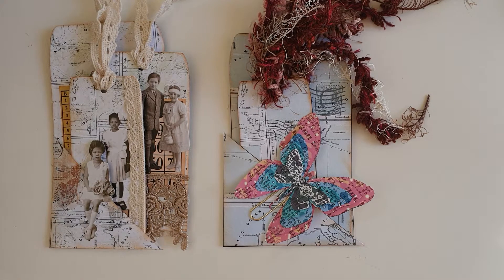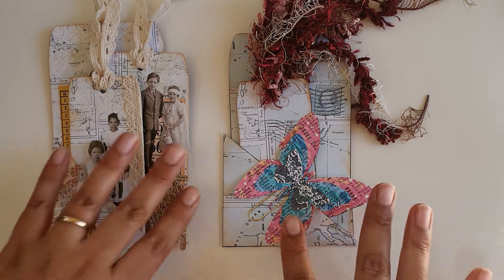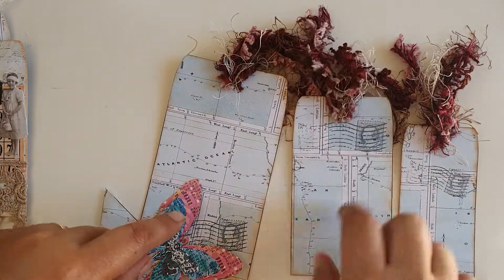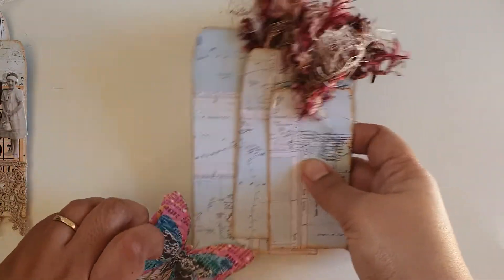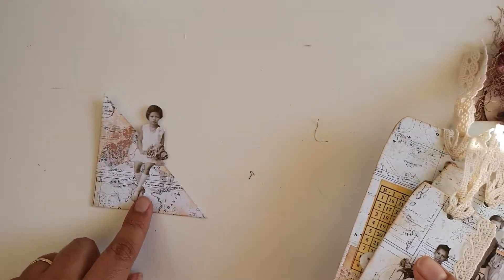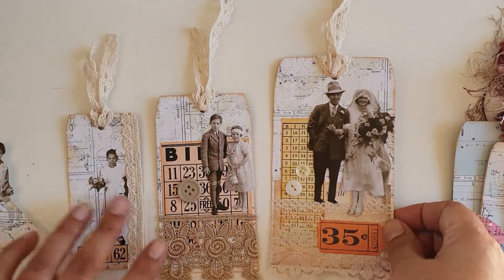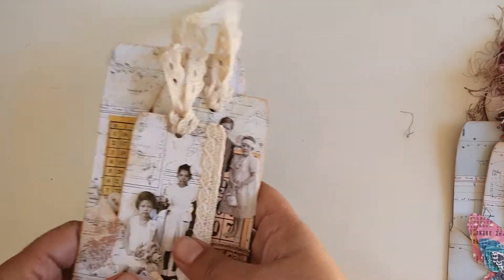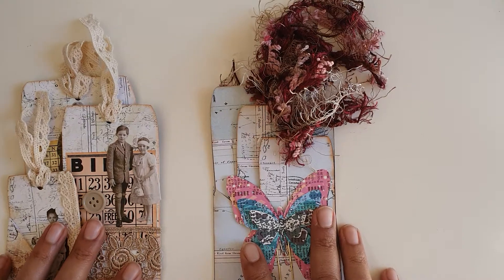Tjp weekly project using her tag pocket insert kit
Hey everyone sharing my weekly project for that's just penny. This time I've used her tag pocket insert kit to make 2 pockets with tags. I've decorated one and left the other one as is and they've both come out beautifully :)